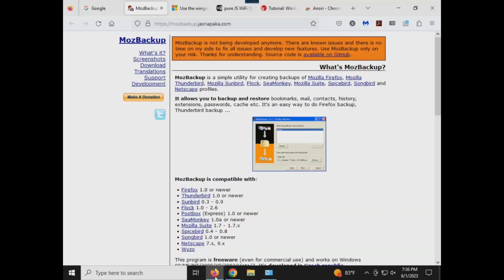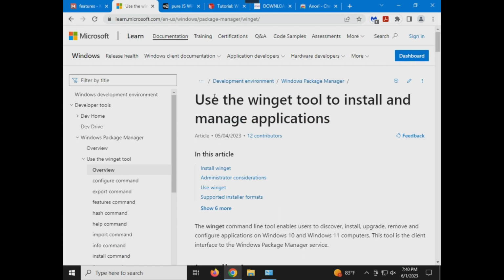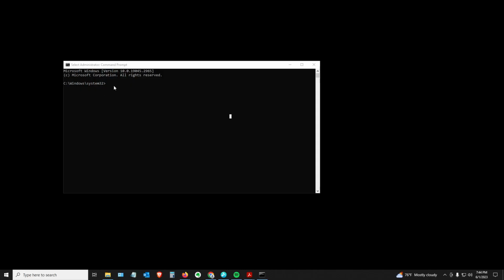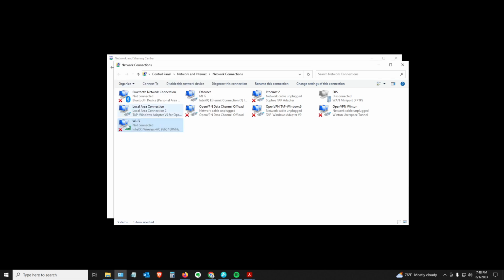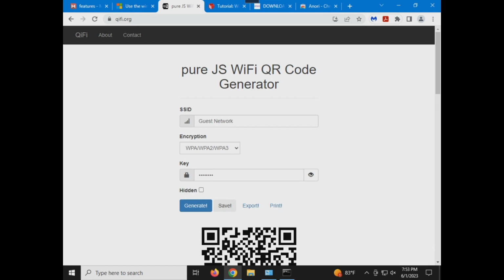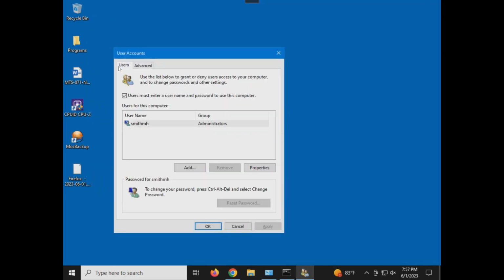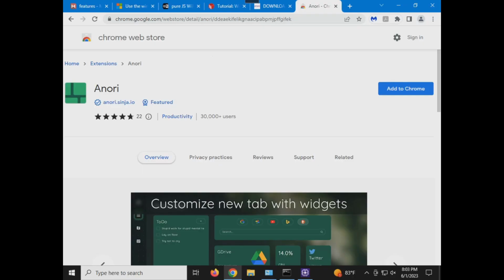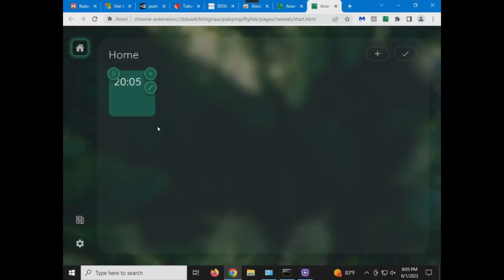MTS 871 video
Firefox backup / restore, Winget, Improve Wi-Fi, System Performance and Productivity